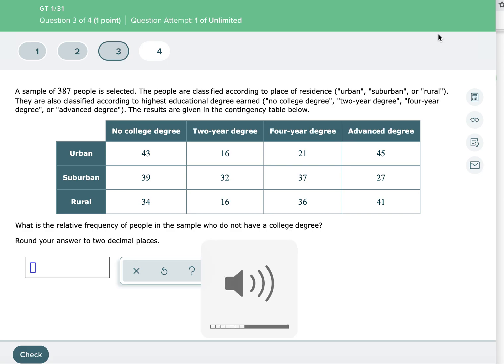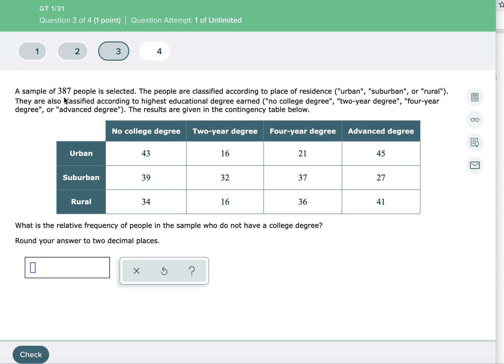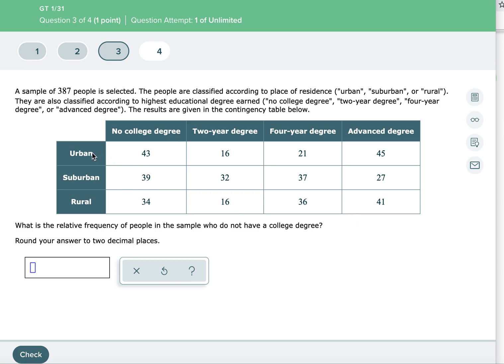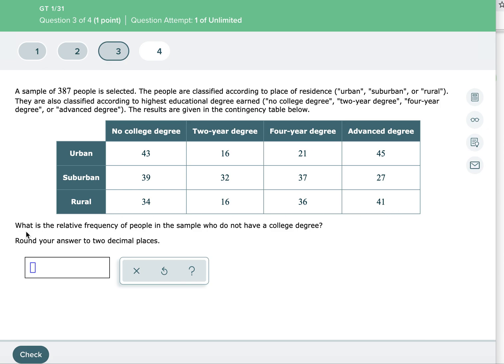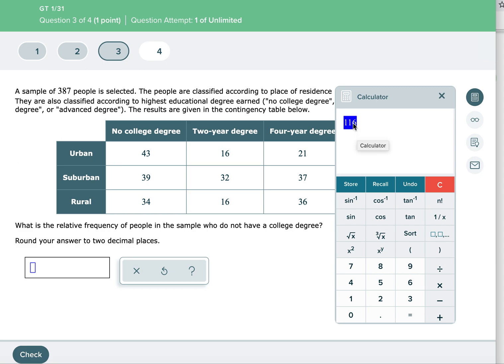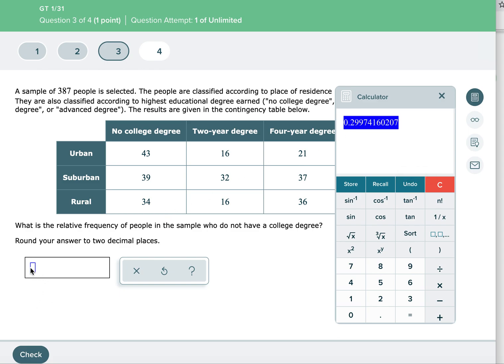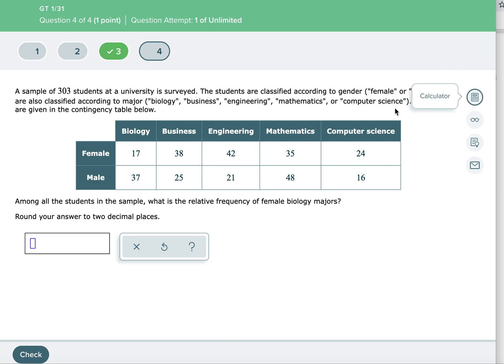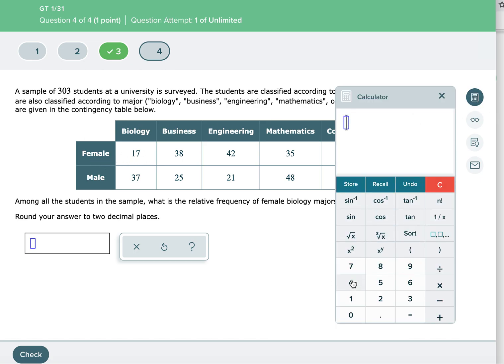Finding Relative Frequency from a ContingencyTable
How to read a contingency table and then use that information to find the relative frequency of one thing to another, which is basically another way of saying percentage.